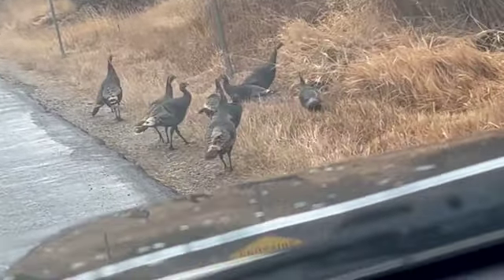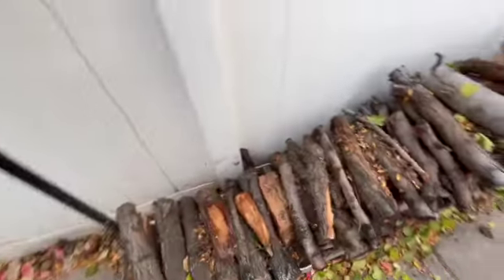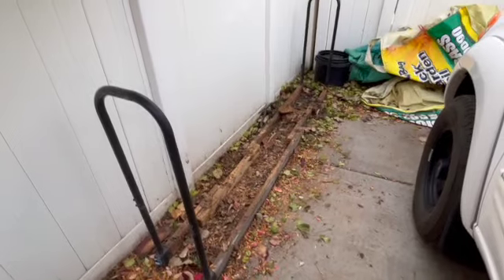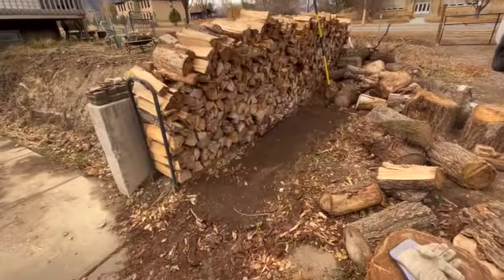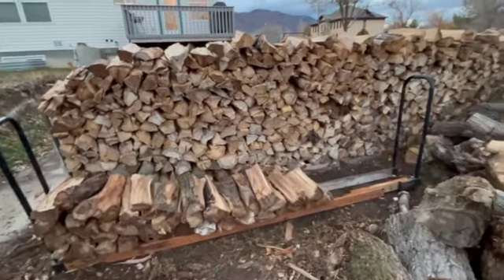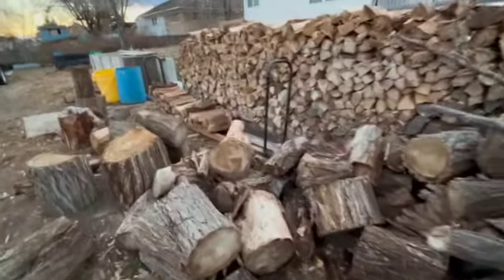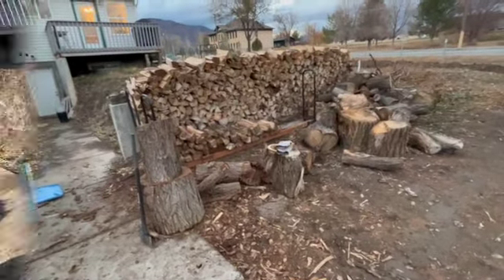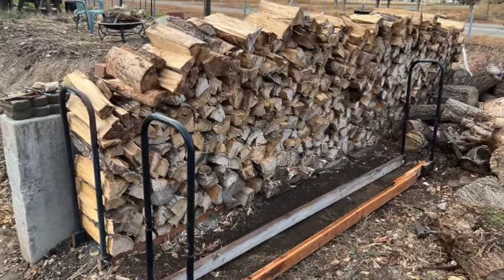Installing my second world's best firewood rack at the hobby farm; Vlog #260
I have been chopping away at the Elm firewood I brought down to the hobby farm from the rental house.  I am down to the larger, more twisted rounds that are taking their toll on my body to split with the maul.  I have fully filled the first rack and I needed to bring down the second rack from our Salt Lake area home.  I'm hoping to get the remaining rounds chopped up and stacked in the second track before the snow falls.  I should have a little over two cords of wood ready for burning.